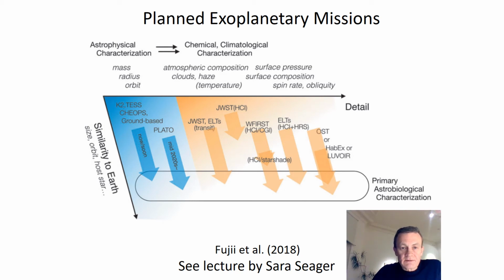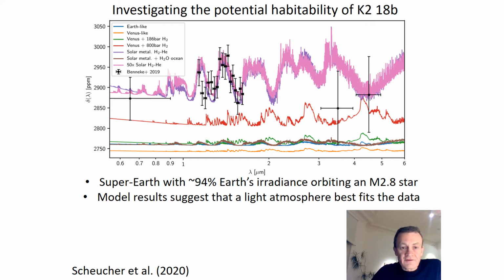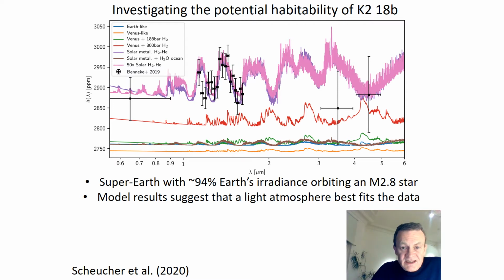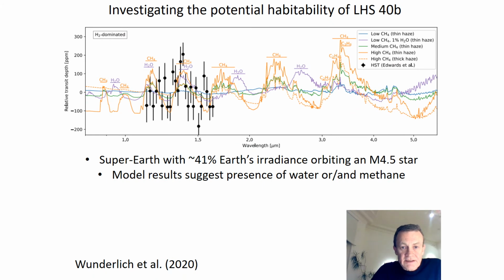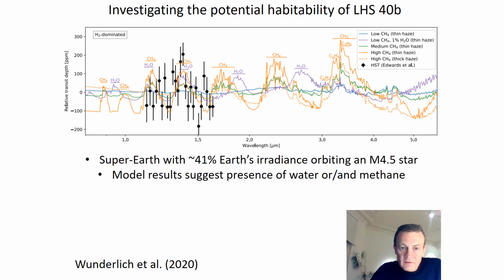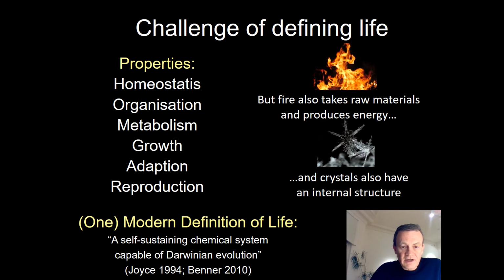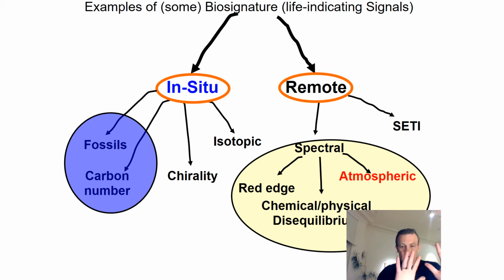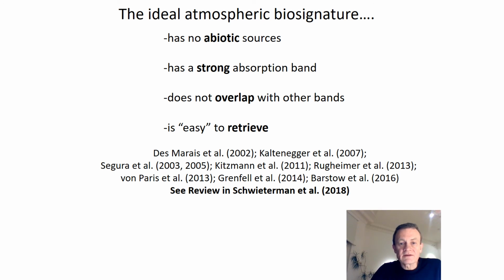“Habitability and atmospheric biosignatures in an exoplanetary context” (Part III) by Lee Grenfell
The extent of habitable conditions beyond the Solar System and the potential range of atmospheric biosignatures are central issues in exoplanetary science. We are currently at a fascinating juncture where characterization of specific objects such as Proxima Centauri-b and the TRAPPIST-1 planets are emerging themes for favoured targets that lie in, or close to, the habitable zone. It is the task of a new generation of atmospheric models to determine the climate and atmospheric compositions of these fascinating objects. In this lecture, I will review the factors affecting planetary habitability and discuss the various definitions of the habitable zone. I will also provide a brief overview of exoplanetary atmospheric biosignatures and their spectral signals. Finally, I will discuss some relevant recent literature highlights in this rapidly developing field.